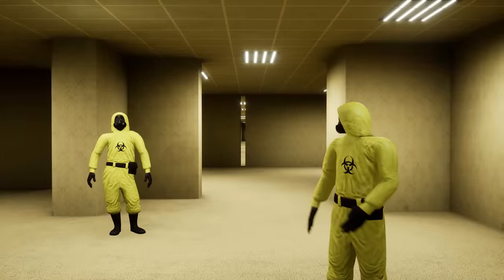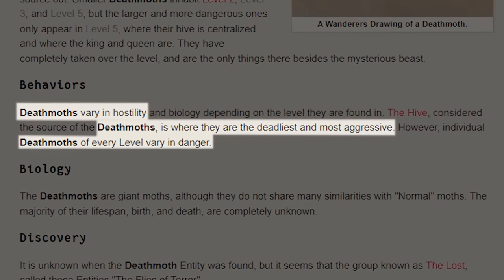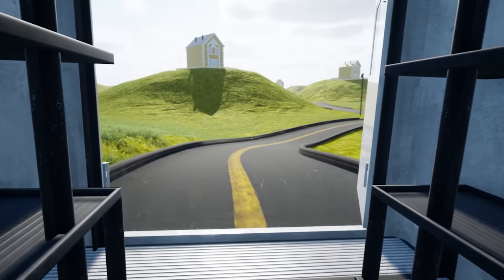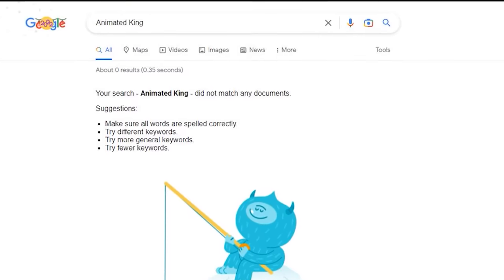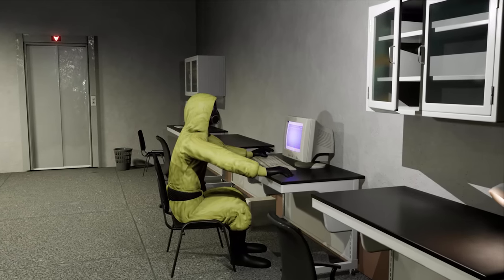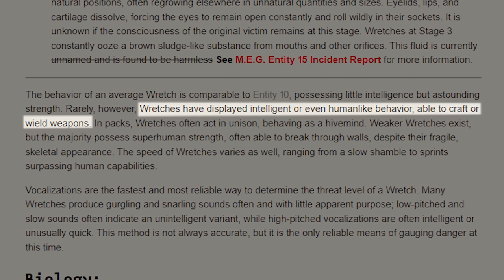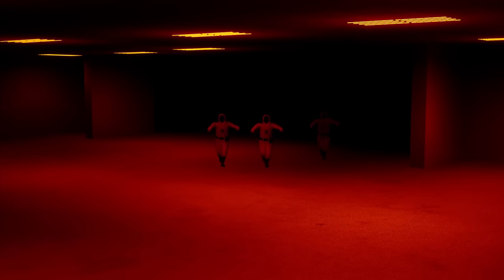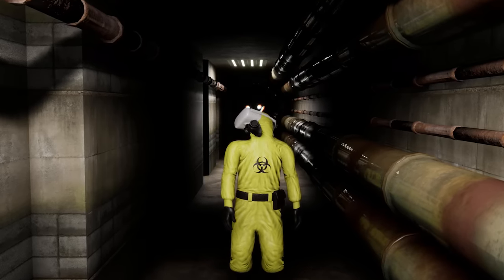Adding the BIGGEST Backrooms Levels to my GAME...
Unreal Engine 5 is a state-of-the-art engine and editor with photorealistic rendering, dynamic physics and effects, lifelike animation, robust data translation, and much more—on an open, extensible platform that won't tie you down.

The Backrooms is an urban legend and creepy pasta that tells the tale of an endless maze of randomly generated office rooms. It is characterized by the smell of wet carpet, walls with a monochromatic tone of yellow, and buzzing fluorescent lights.